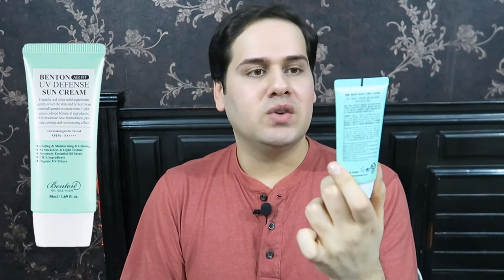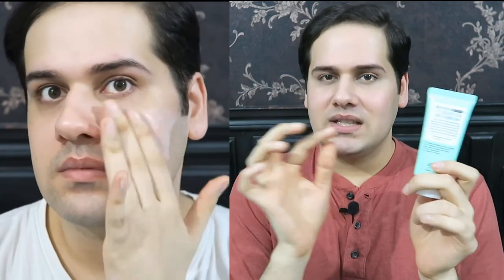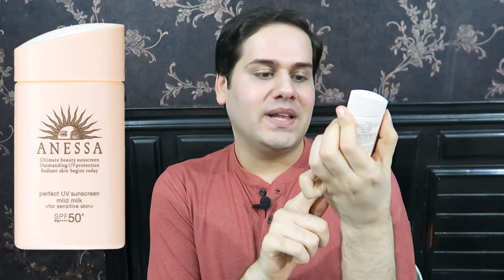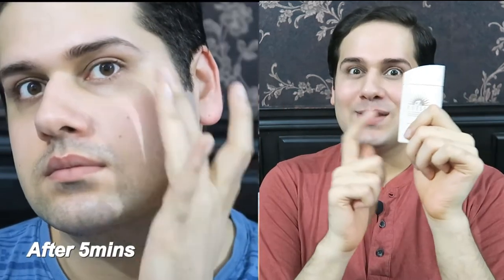Cetaphil - DermaControl Oil Absorbing Moisturizer SPF 30 (Review)